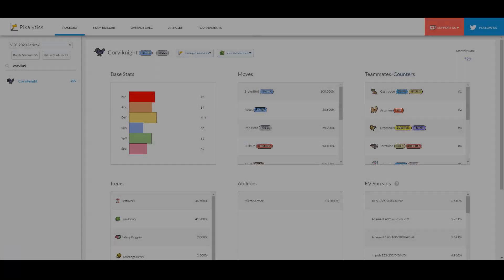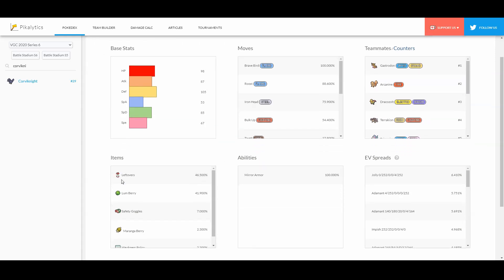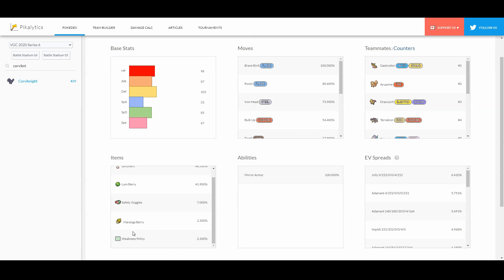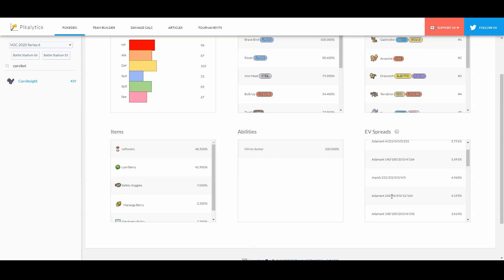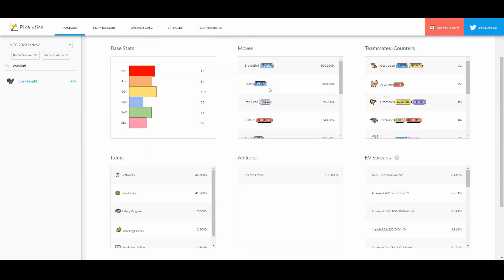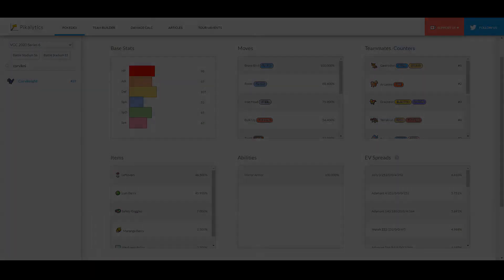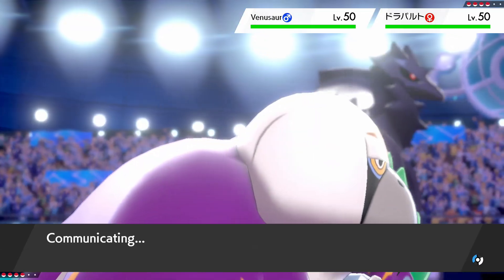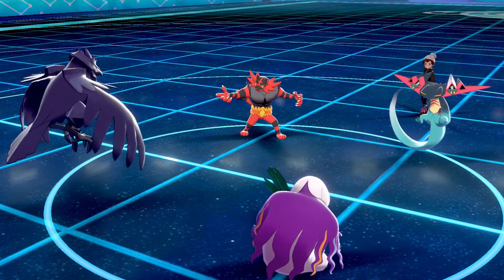NEW META SERIES 6 Bulk up + Instruct Corviknight BUILD in Pokemon Sword/Shield VGC 2020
Update to the my TOP 3 meta Corviknight build showcasing the most popular Bulk up + Roost setup for Corviknight with my own twist. Supporting it with Oranguru instruct to give Corviknight DOUBLE Bulk ups allowing it to easily sweep opposing teams if they come unprepared!

EPIC Corviknight SWEEP!? HOW TO WIN WITH Bulk up Corviknight?!?!
GMAX Corviknight RENTAL TEAM POKEMON SWORD AND SHIELD!?
HOW TO USE Corviknight POKEMON SWORD AND SHIELD!
Corviknight rain team POKEMON SWORD AND SHIELD!
Doubles Battle stadium TEAM STRATEGY Tips and Tricks VGC 2020 BATTLES!
Corviknight Competitive Moveset guide
Corviknight New meta builds

Team Members:
Politoed
Kingdra
Lurantis
Oranguru
Corviknight
Volcarona

Rental Code:
Tell me if you want the rental code in the comments and why you think the team is awesome!:)
ALSO guys sometimes the rental code may not work because the GAME only allows me to host 6 teams at a time and I've been building alot of teams every Month so make sure to join the discord/live stream to gain access to the team the QUICKEST!

If you want to see the most update to date content make sure to follow me and watch me on Twitch.TV

Pokemon Ranked VGC 2020 Gameplay
Pokemon Sword and Shield Tips and tricks
Pokemon VGC Double team strategy

GAME INFO
Name: Pokemon Sword and Shield
Developer: Game Freak
Publisher: The Pokemon Company, Nintendo
Platforms: Nintendo Switch
Release Date: November 15, 2019